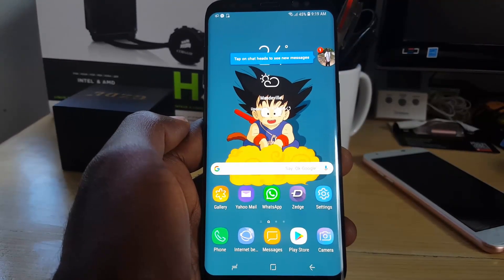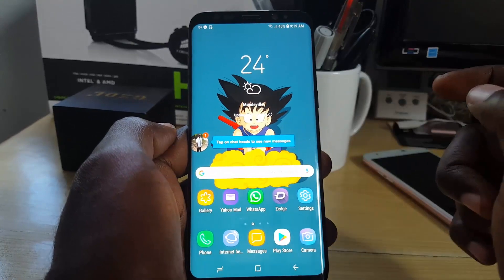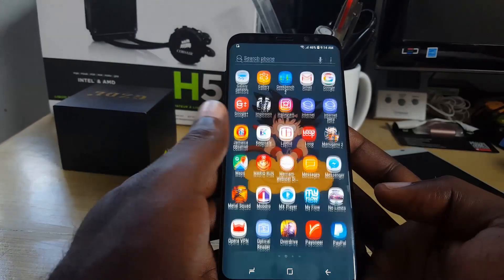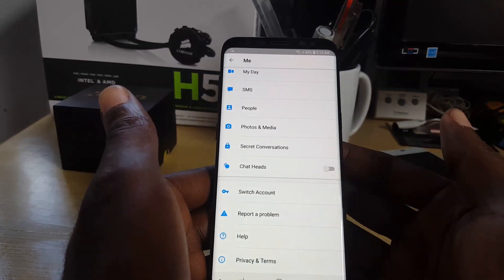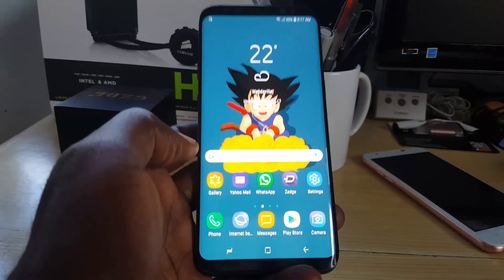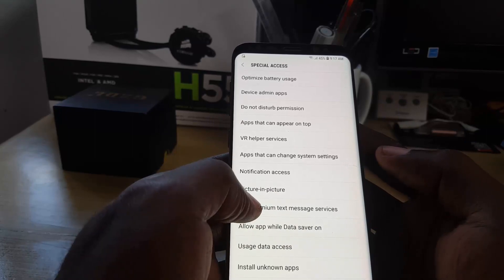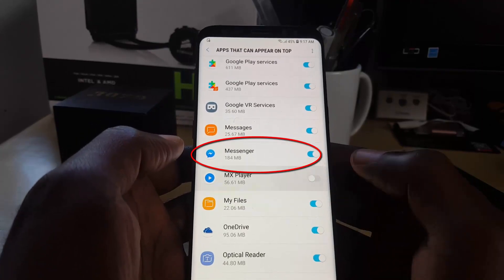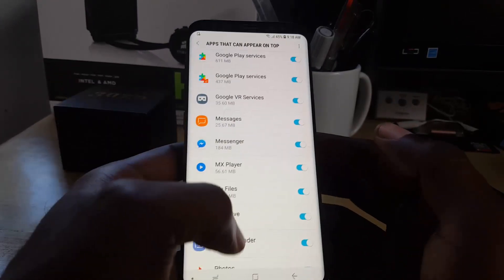Disable Chat Heads Galaxy S8 and S9- 2 Solutions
Here are the two best ways to disable the Chat heads Bubble or Facebook Messenger Bubble in the easiest way possible on the Galaxy S9 and S8 as well as other devices.